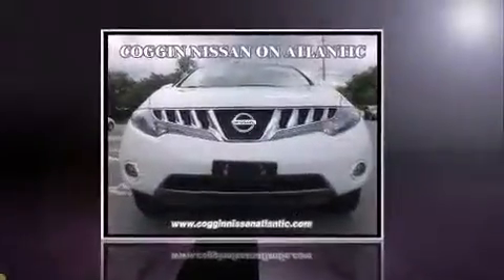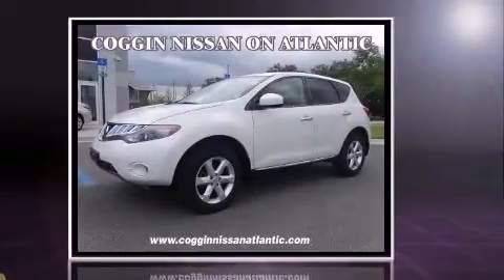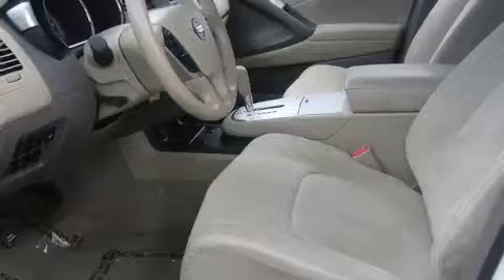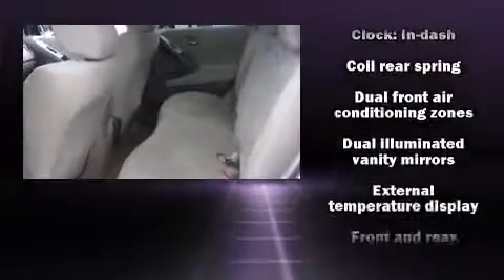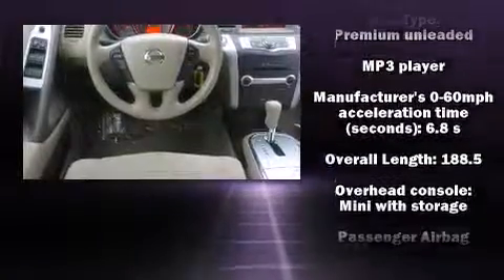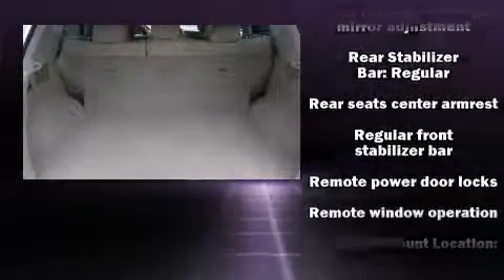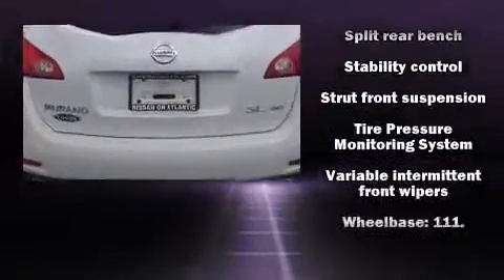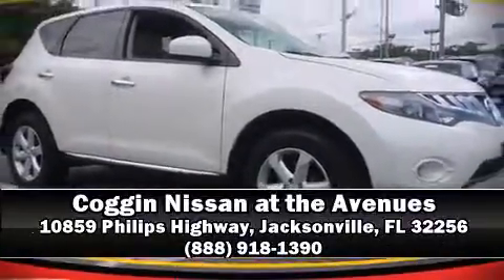2009 Nissan Murano in Jacksonville, FL 32256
Take command of the road in the 2009 Nissan Murano. It features an automatic transmission, all-wheel drive, and a 3.5 liter 6 cylinder engine. Nissan infused the interior with top shelf amenities, such as: front and rear reading lights, a tachometer, power windows, remote keyless entry, cruise control, an overhead console, and 1-touch window functionality. Premium sound drives 6 speakers, providing you and your passengers a sensational audio experience. Take assurance in side curtain airbags, providing head protection in the event of a severe collision. Our sales staff will help you find the vehicle that you've been searching for. We'd be happy to answer any questions that you may have.